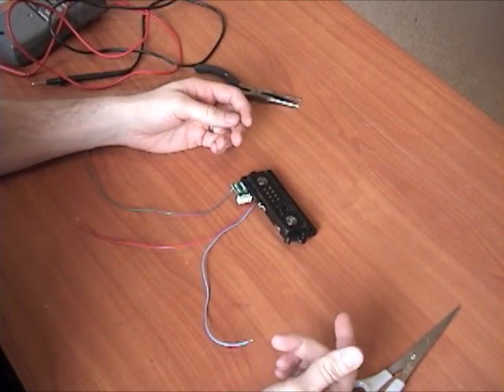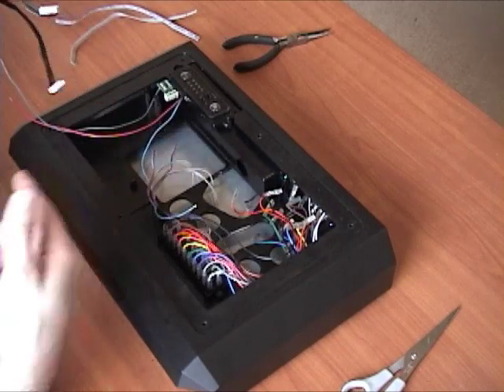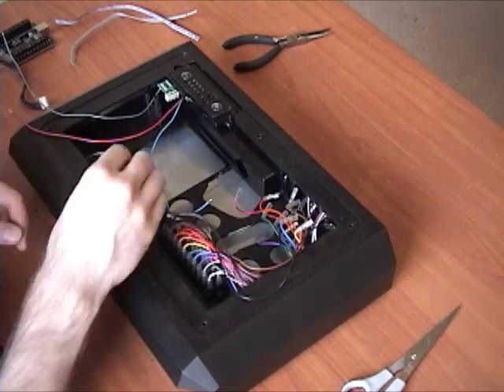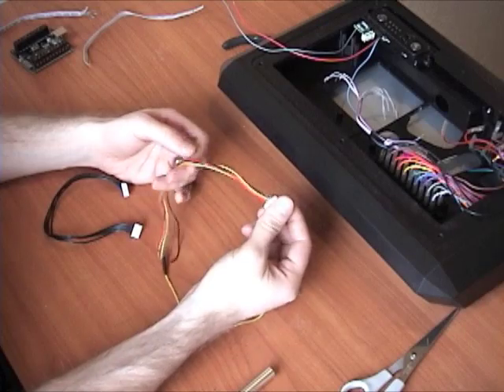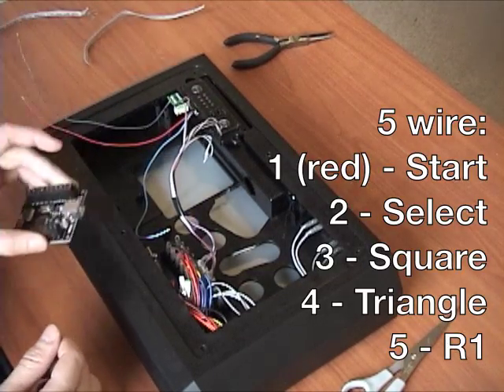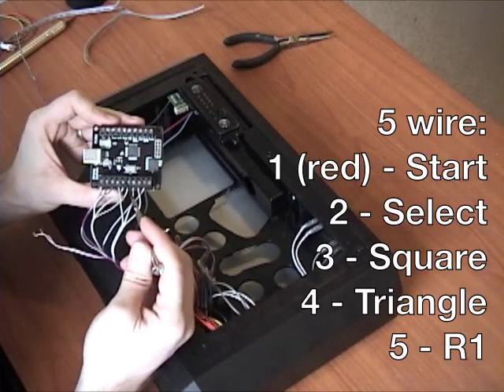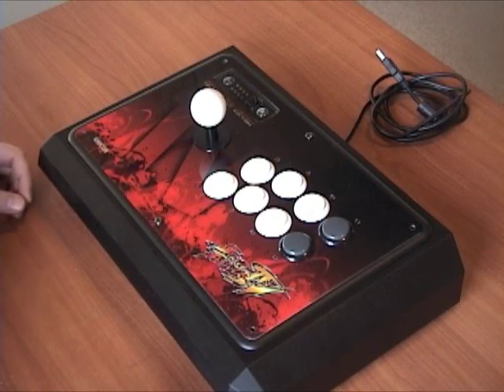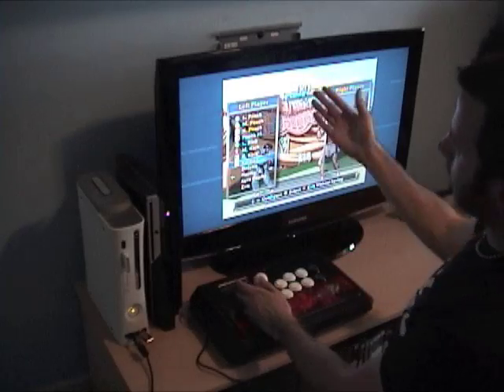How To Install an Akishop PS360 Joystick PCB into PlayStation 3 Mad Catz FightStick TE (Part 2)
The conclusion of how to install the Akishop PCB into a PlayStation 3 FightStick. Part 1

This video is aimed at beginners, and is therefor rather lengthy (2 parts) due to long explanations. The goal is to help you understand the decisions and process of the modification, so that you can apply it to future projects and actually learn something, rather than just following along.

Wiring guides:

6 wire ribbon cable:
1 (red) - L1
2 - X
3 - O
4 - R2
5 - L2
6 - Ground

5 wire ribbon cable:
1 (red) - Start
2 - Select
3 - Square
4 - Triangle
5 - R1

Joystick harness:
1 - Black = Ground
2 - Green = Right
3 - Yellow = Left
4 - Orange = Up
5 - Red = Down

If you chose to use the stock harness w/ 5 black wires, the ground pin/wire is the one closest to the top (or back) of the stick.